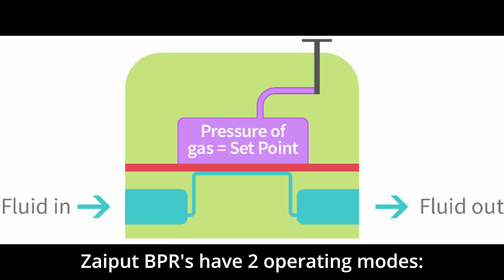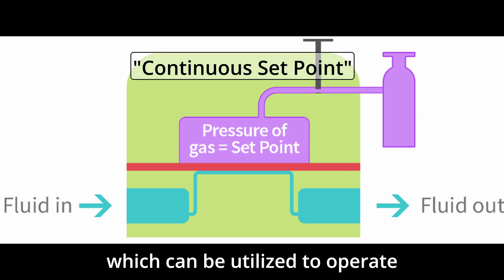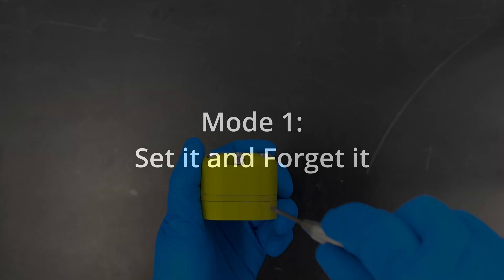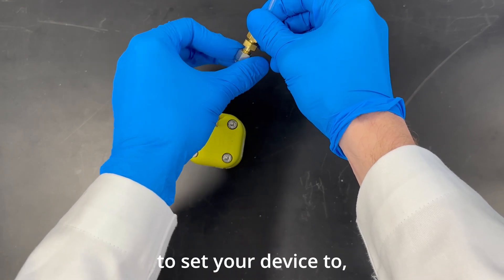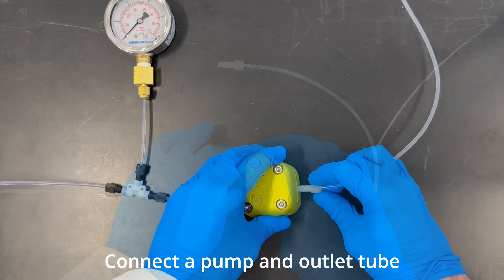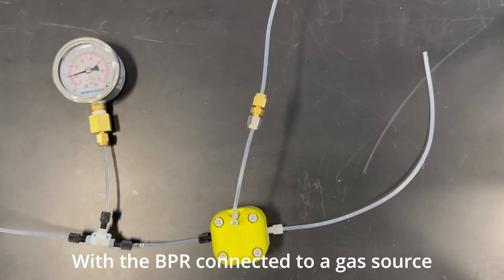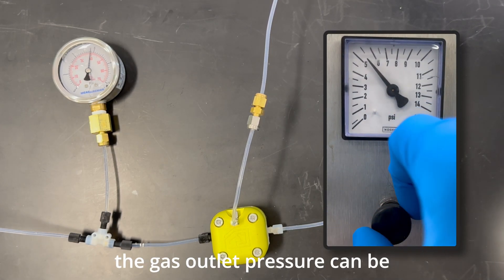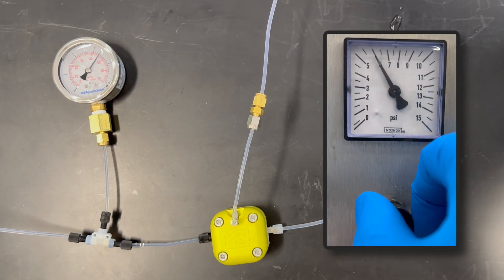BPR-10 - Operating Procedure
Take a look at this video to learn how to operate your Back Pressure Regulator BPR-10!